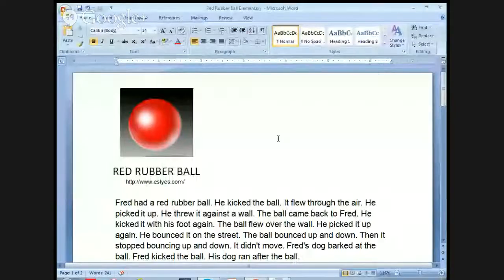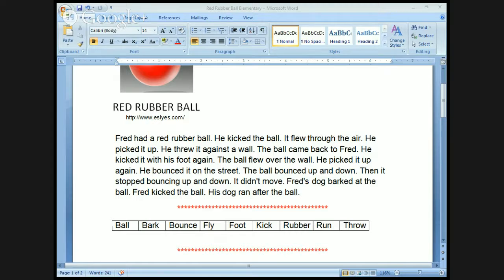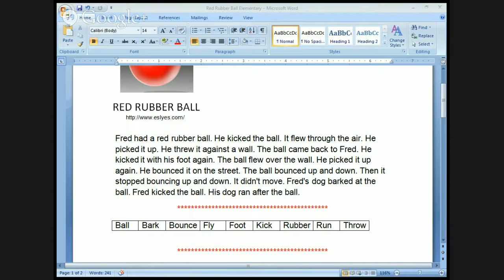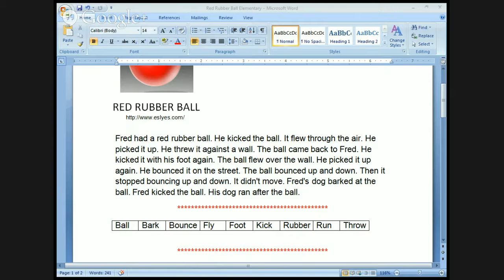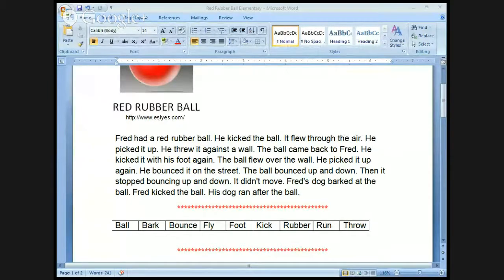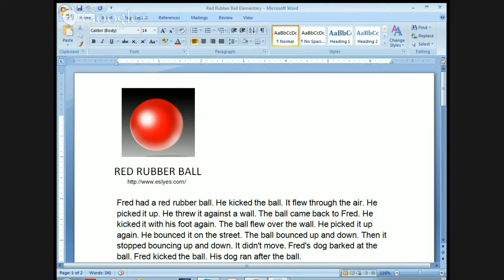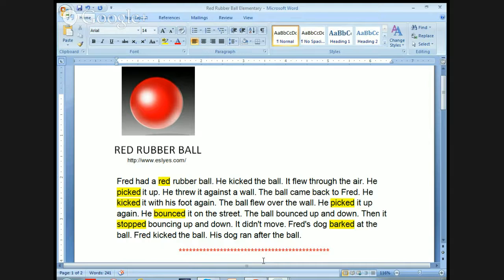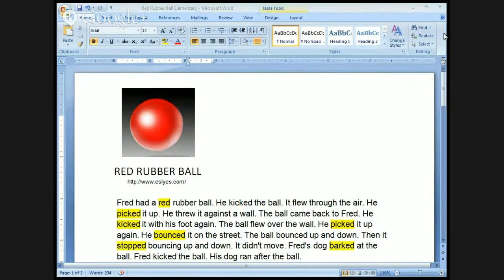The Red Ball